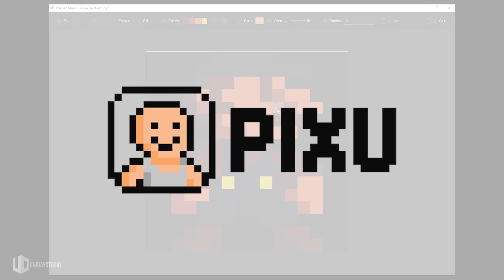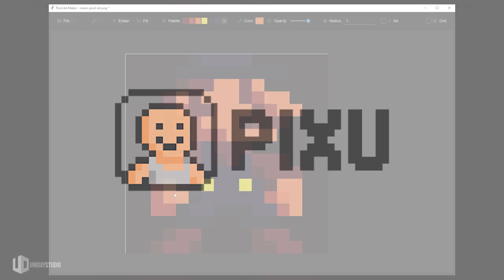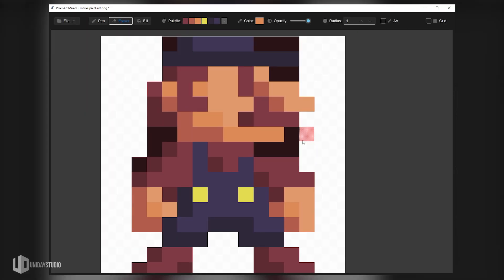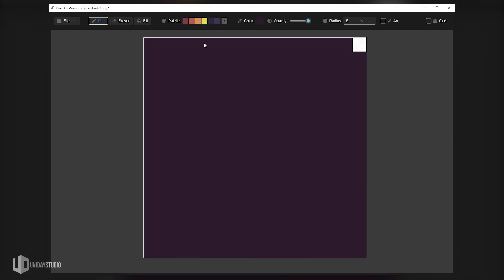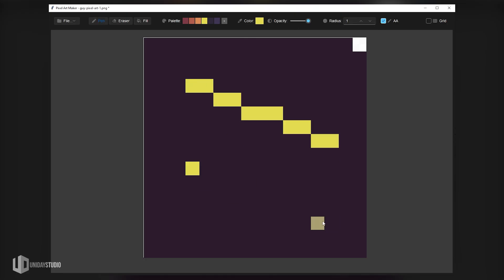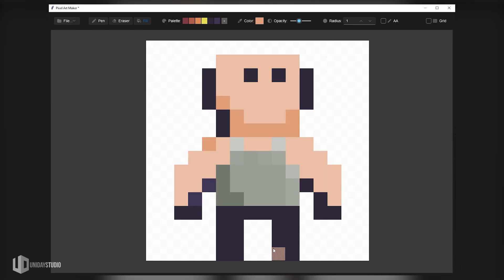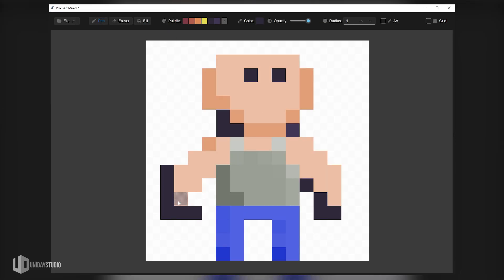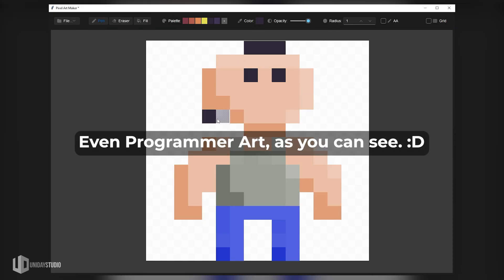I made a Minimalist PIXEL ART TOOL (it's awesome)